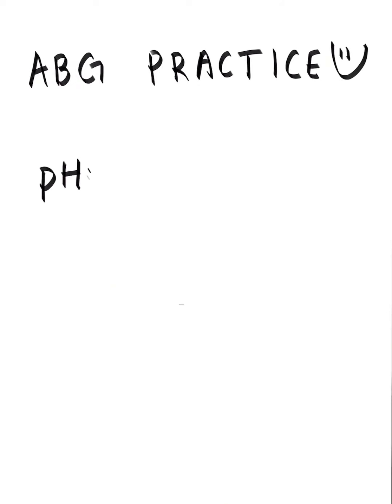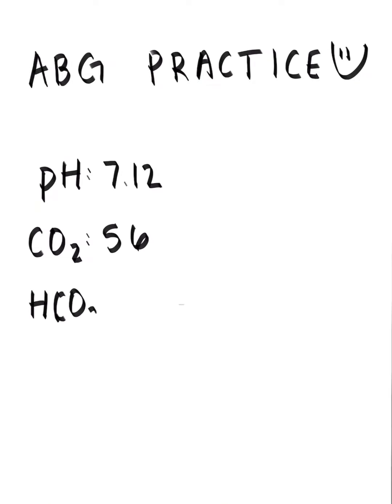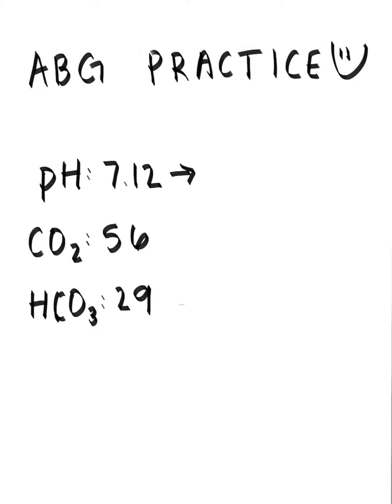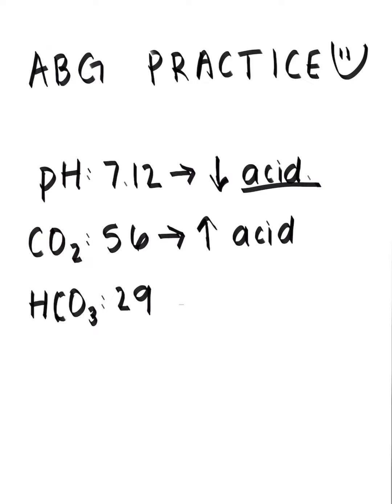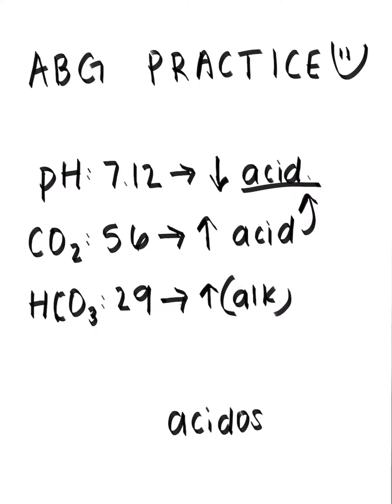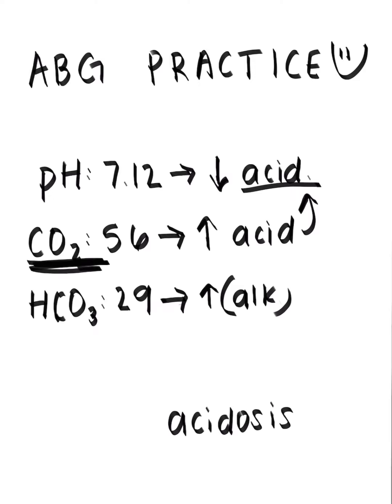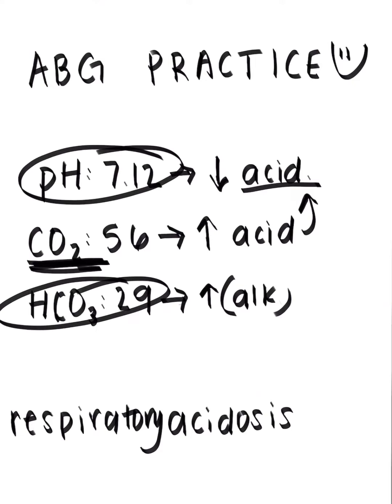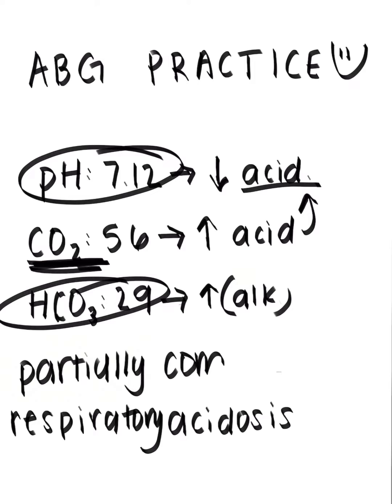INTERPRET THIS ABG 🩸 🧪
Interpret this ABG with me 💕